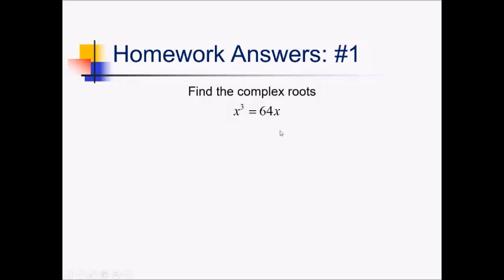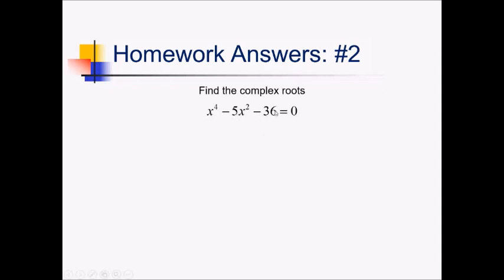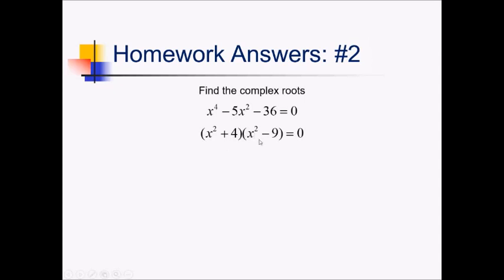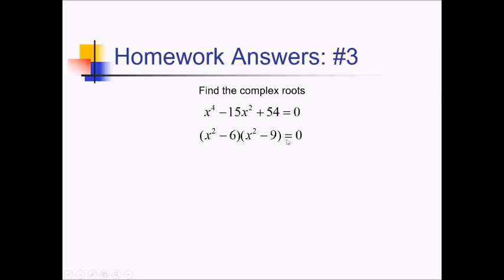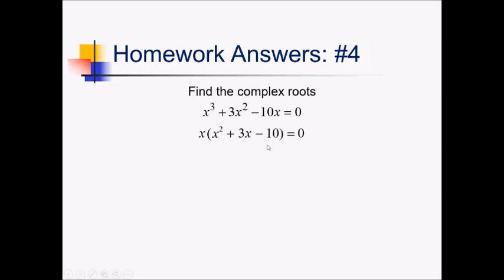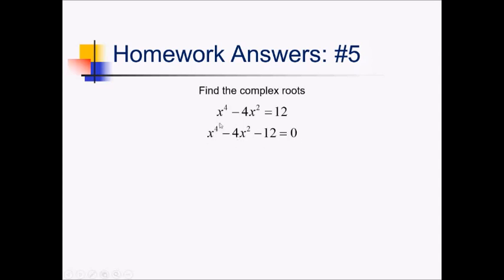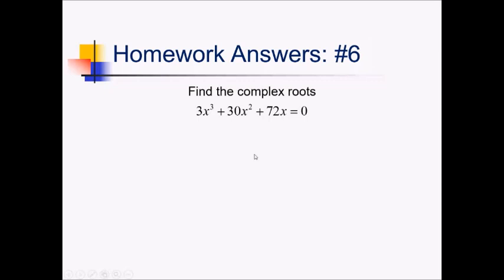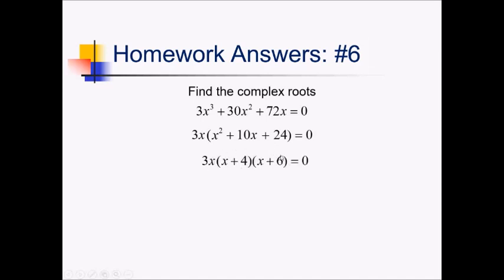Solving Polynomials by Factoring: Problem Set #1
Worked problems showing how to solve equations of polynomials by factoring (common factors, quadratic form, grouping).

Go here for a PDF and handout to go along with this video